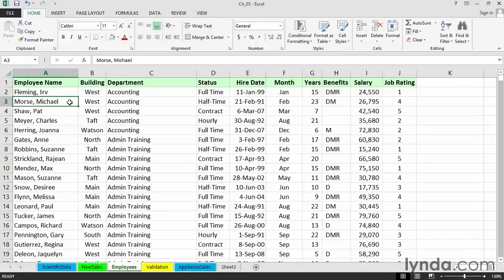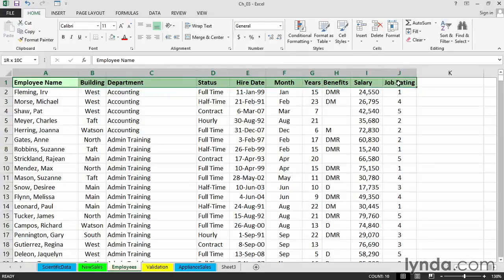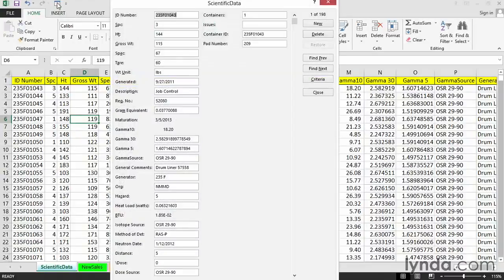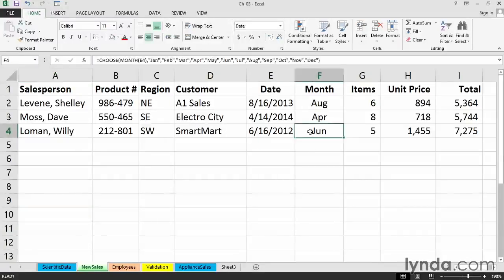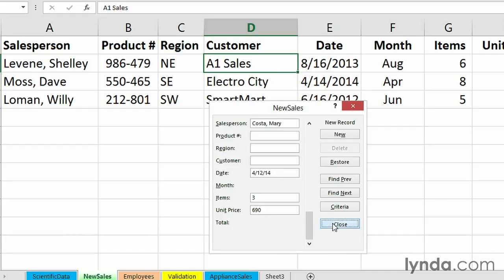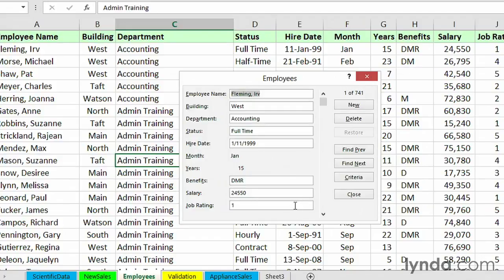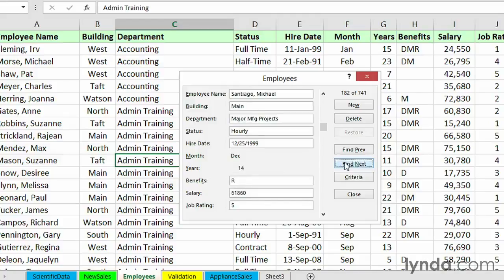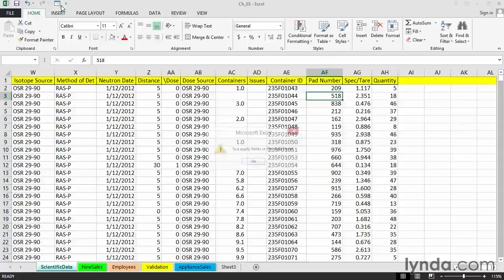03 01 form